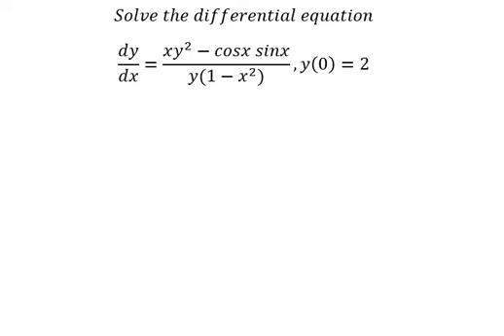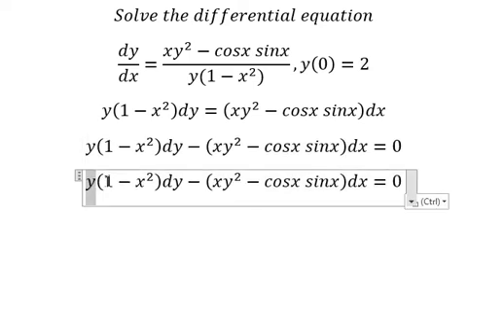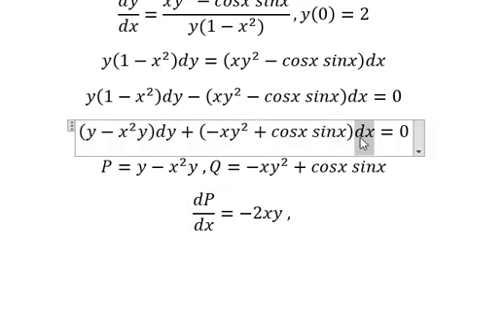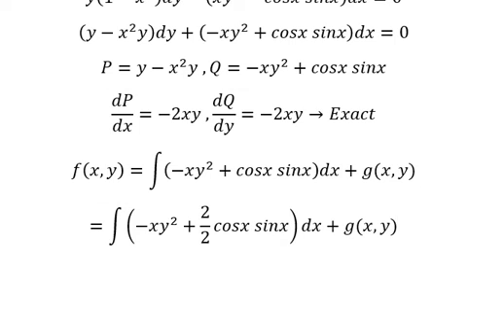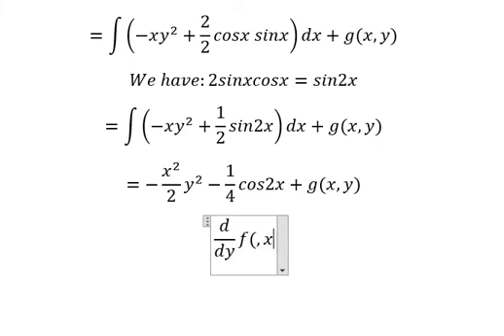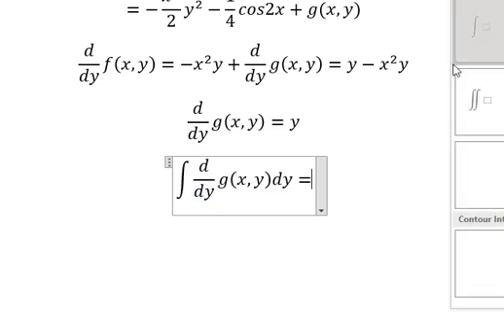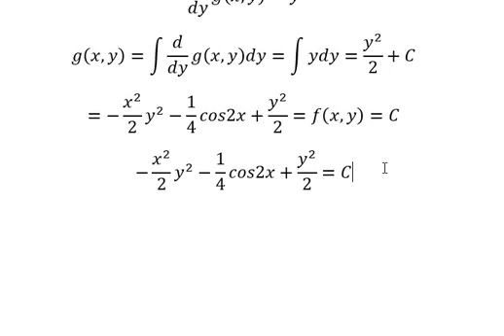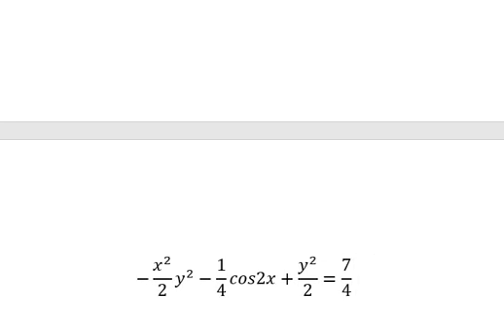Calculus Help: Exact - Differential Equation - dy/dx=(xy^2-cosx sinx)/(y(1-x^2)),y(0)=2